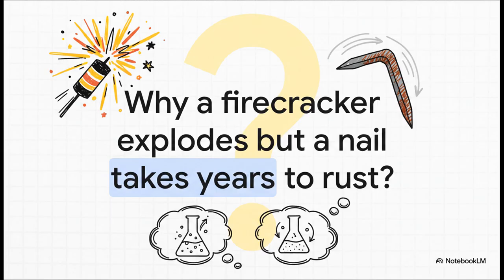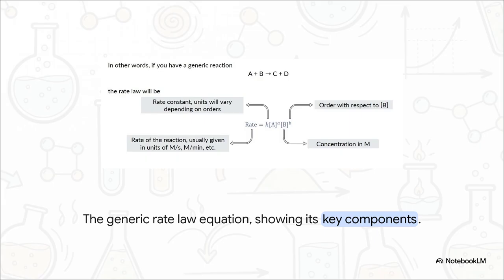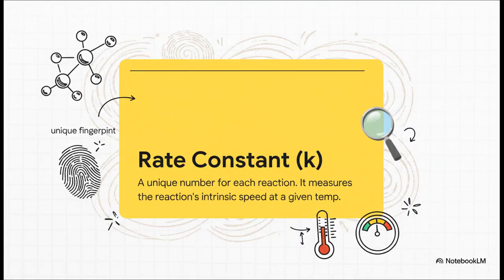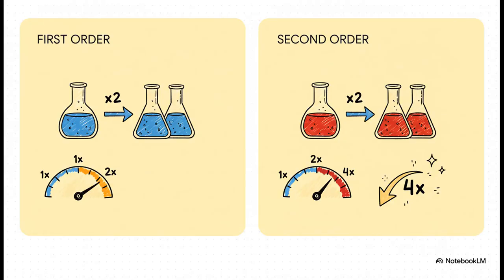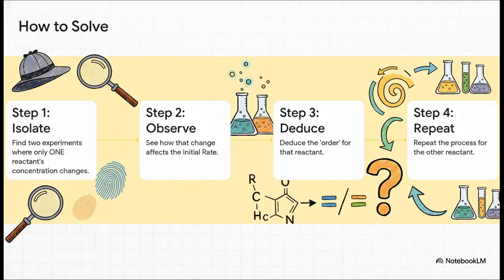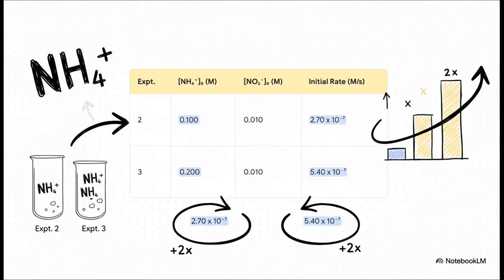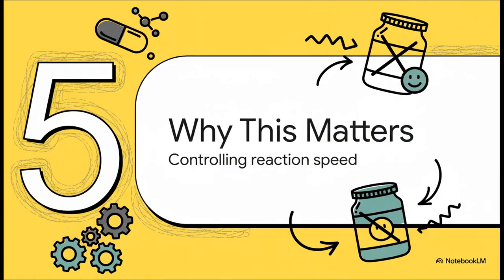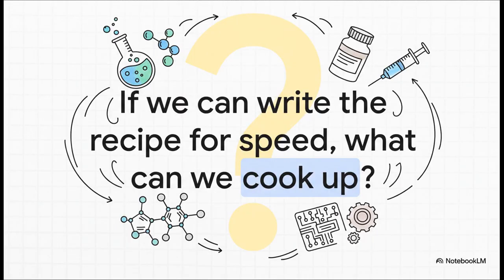Ch 12. Understanding Rate Laws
Kinetics-Rate Law overview
Lake Sumter State College
Chemistry Department
Betancourt